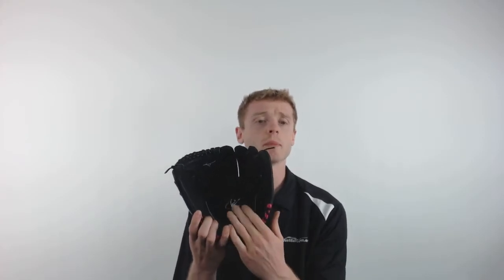Mizuno Prospect Finch 11.5" Youth Softball Glove: GPP1155F2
This Mizuno Prospect is backed by and inspired by feedback from fastpitch legend Jennie Finch.